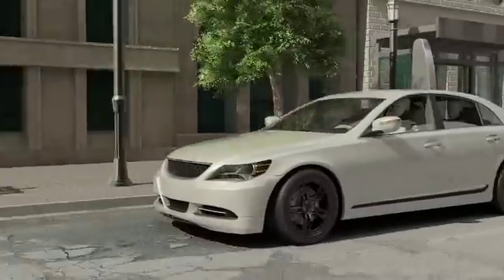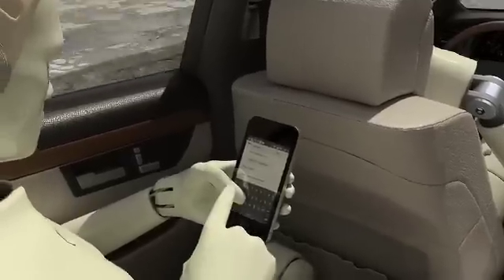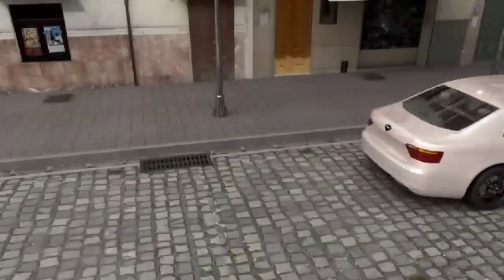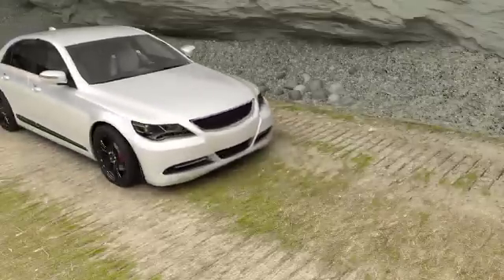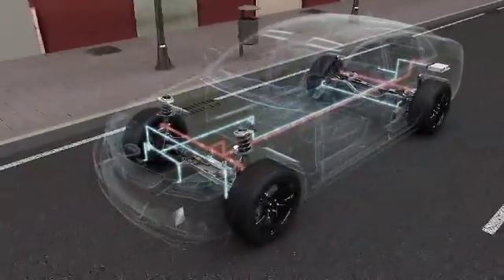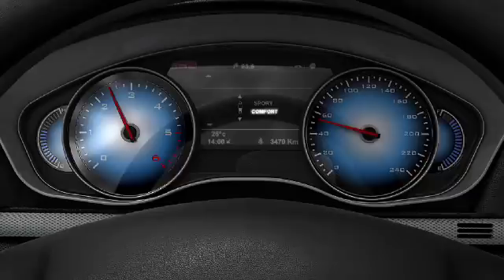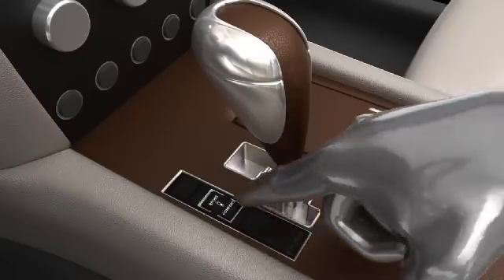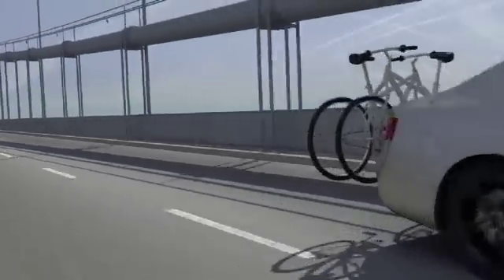Monroe Intelligent Suspension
A standard suspension system has only one fixed setting for vehicle comfort and handling, despite a huge variety of road conditions and driving situations. Monroe Intelligent Suspension adapts the suspension system to the road conditions and driving situation in real time using sensors on the chassis and steering system.